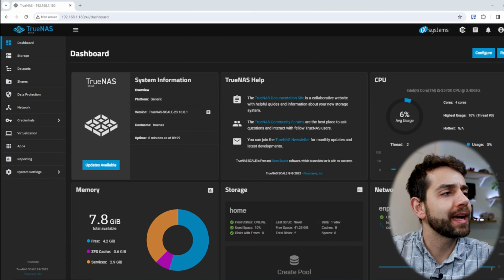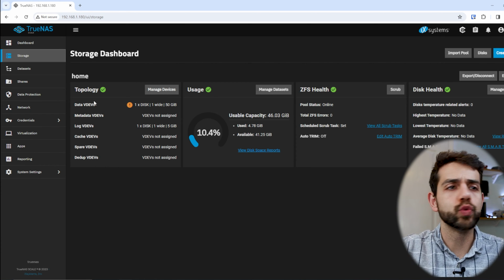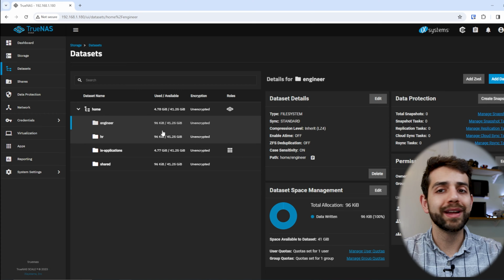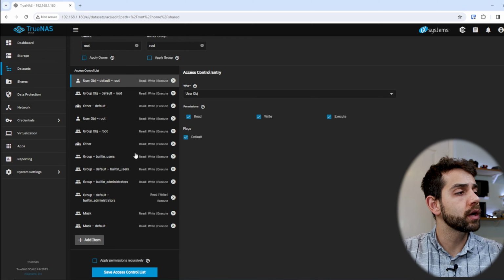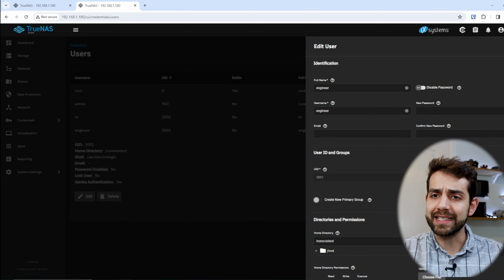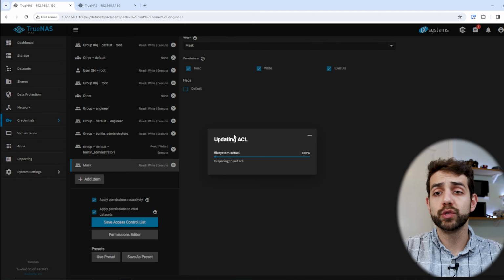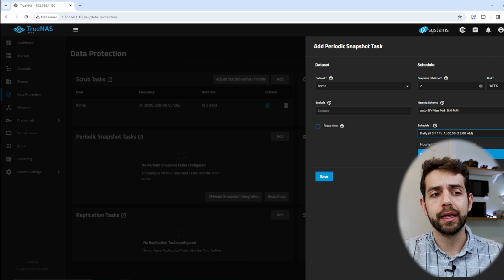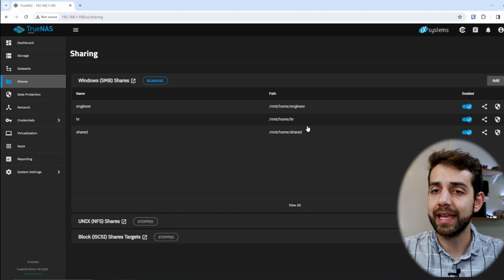Let's configure user and group permissions in TrueNAS Scale 23.10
In this video, I'll show you how you can use the group and user permissions system to restrict access to your servers. Thus, not all users will be able to access everything without having the need for it. Thus, it protects people by accessing information that should not be accessed.

It's always good to know what needs to be improved.